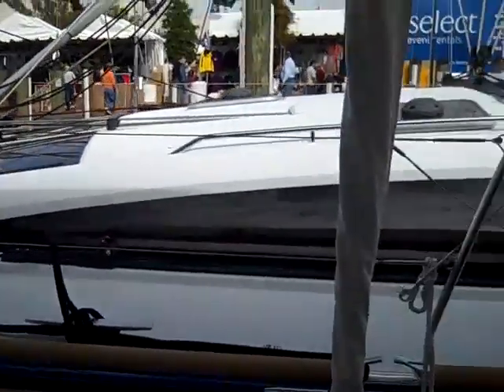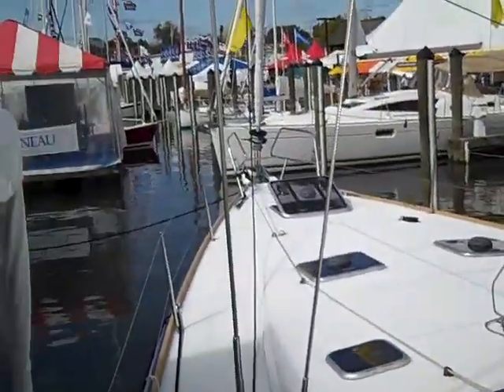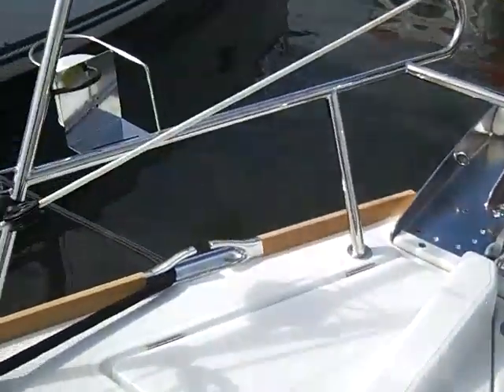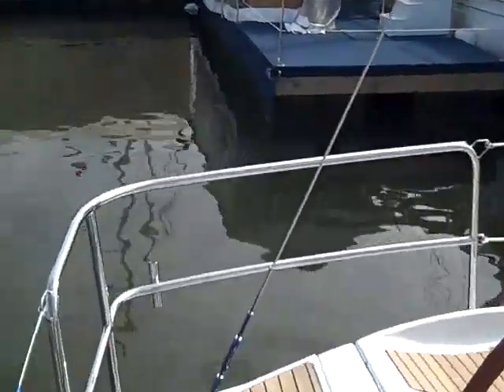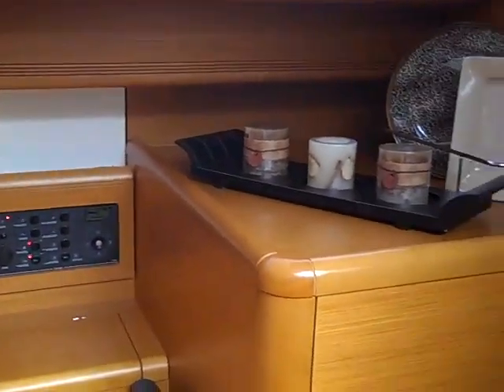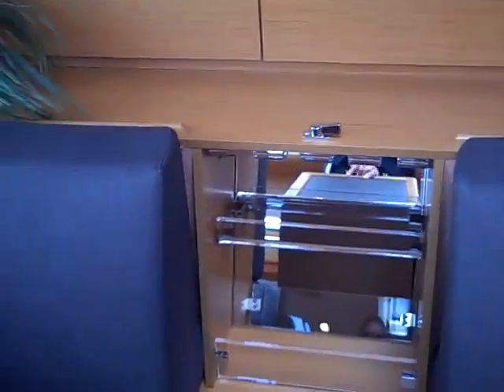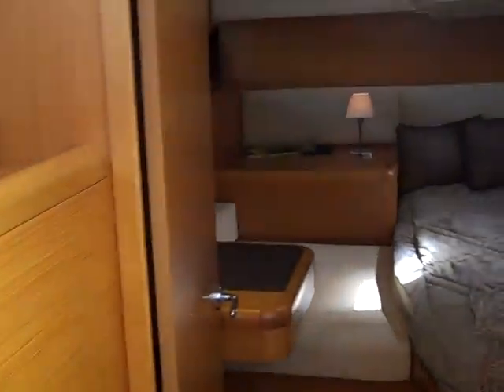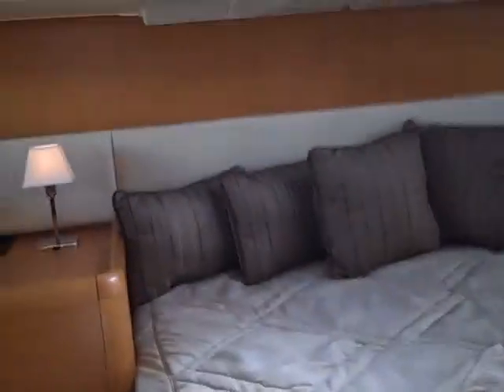Jeanneau 53 Yacht 2-cabin Sailboat video walkthrough By: Ian Van Tuyl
Sincerely,
Ian VT